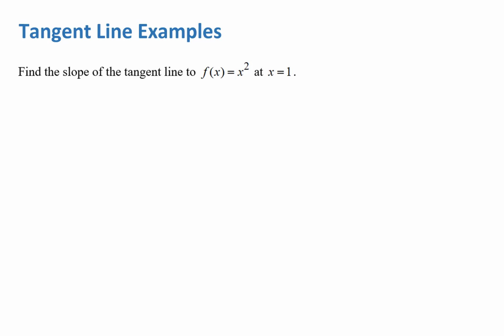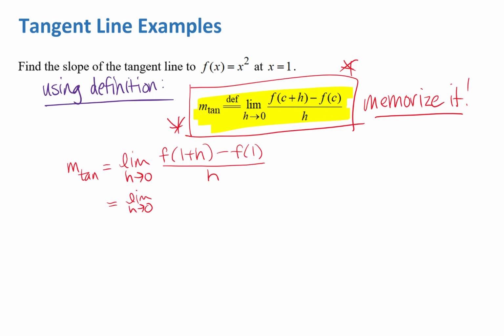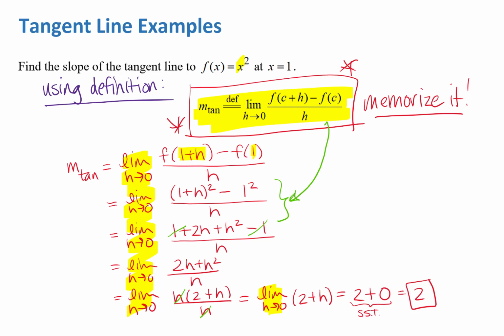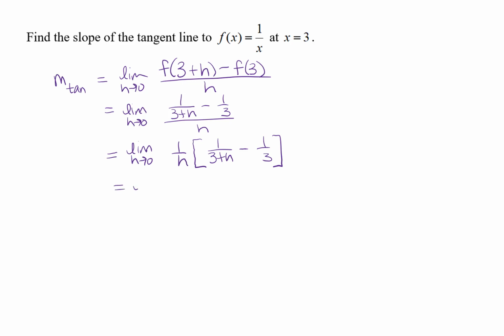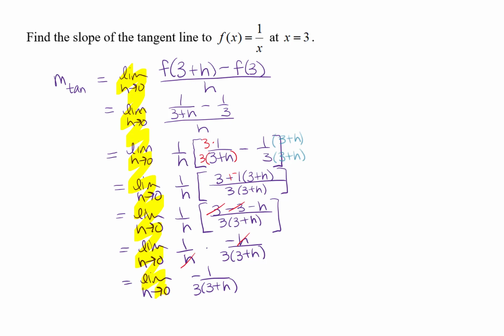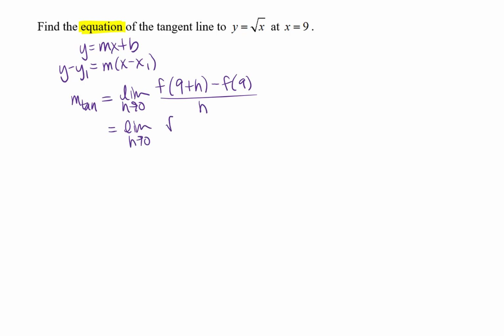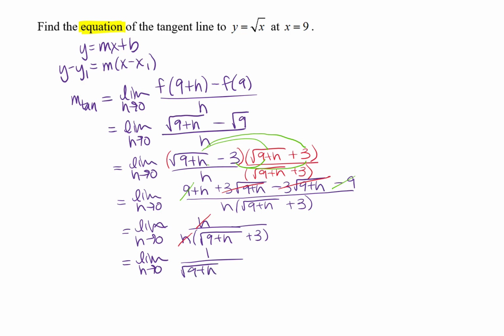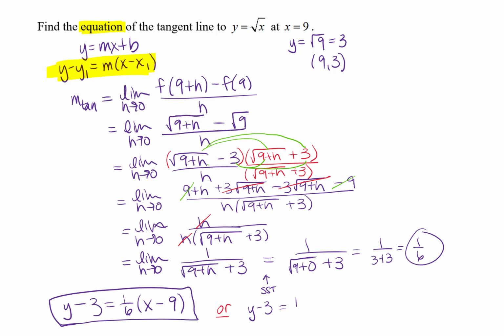Tangent Line Examples